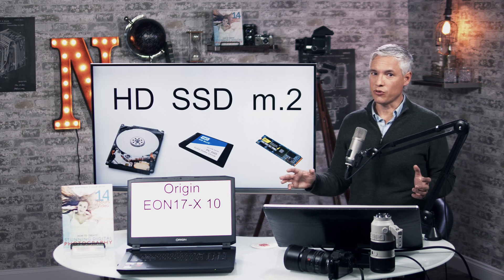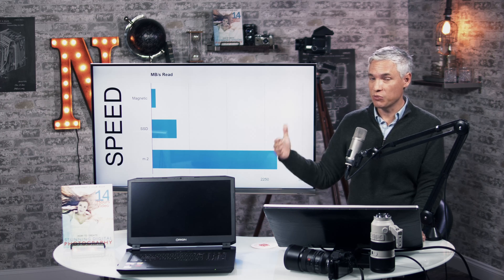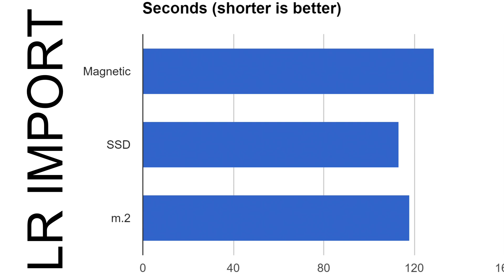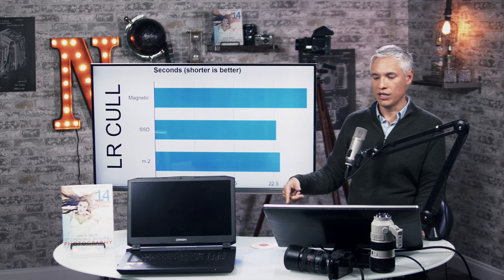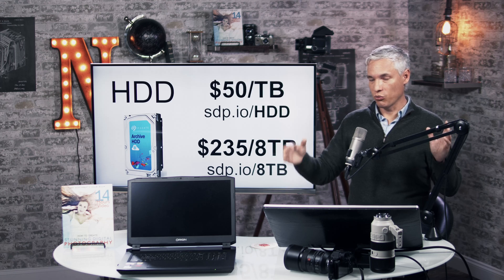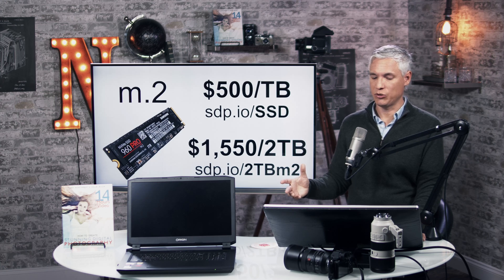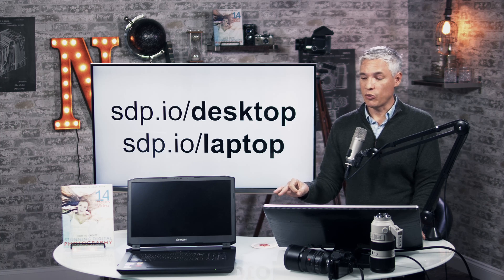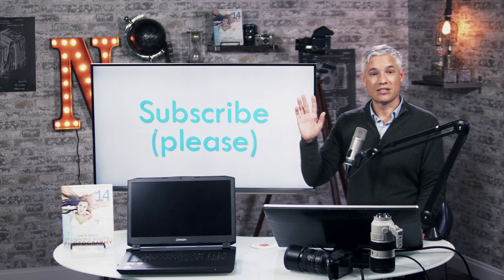NVMe M.2 vs SATA SSD vs HDD: Faster Photo & Video Editing with a Hard Drive Upgrade?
New m.2 hard drives are MUCH FASTER... but they're also EXPENSIVE. Are they worth it to make photo & video editing quicker? In this video, we discuss the pros and cons associated with three popular drive options - M.2s, SSDs and conventional hard drives (HDDs). After testing them and running benchmarks...who came out on top?